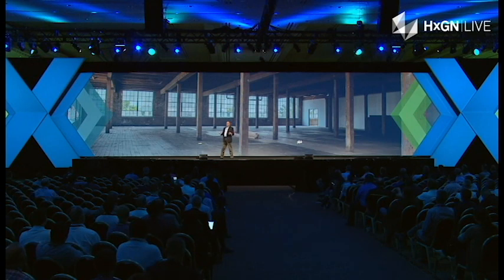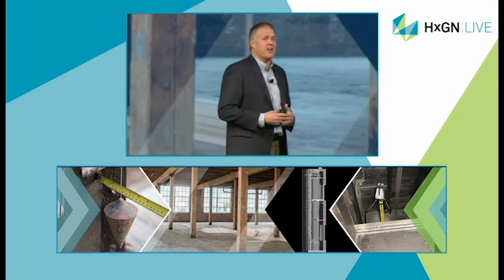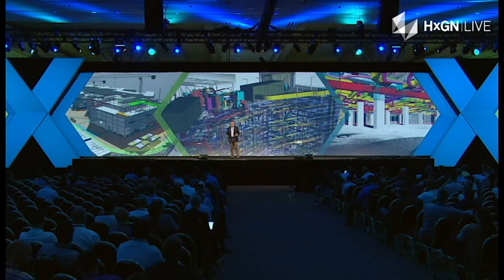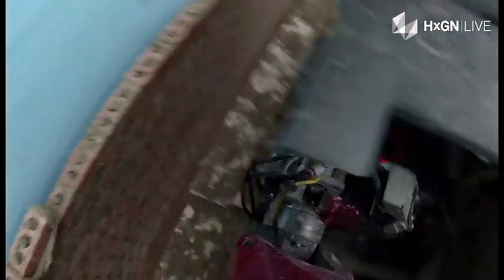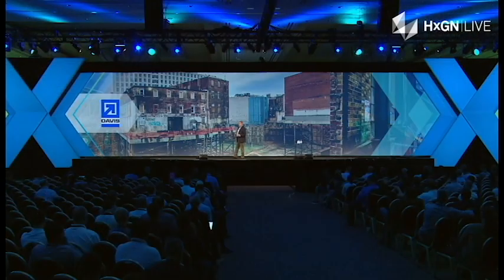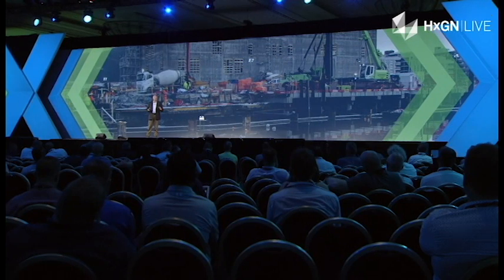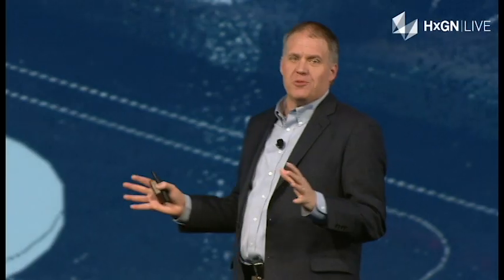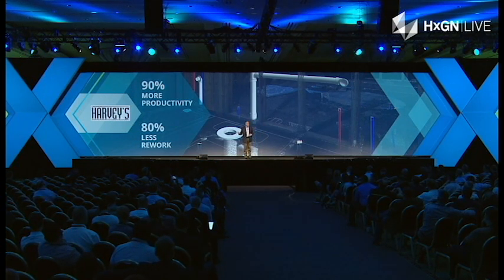Digitalisation in Construction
Matt Wheelis, global business development director in building construction for Leica Geosystems, discusses the evolution of digitalisation in the construction industry, sharing case studies from around the globe.